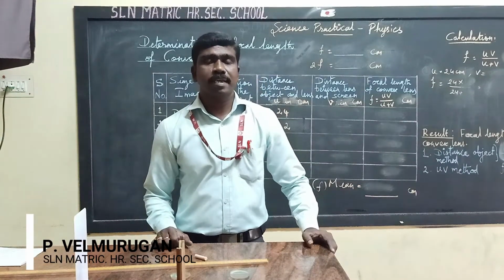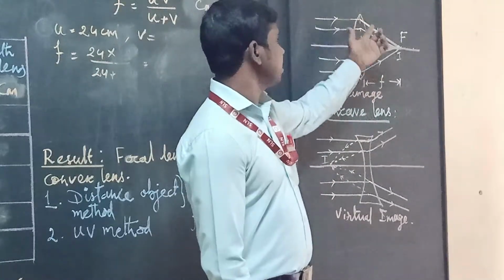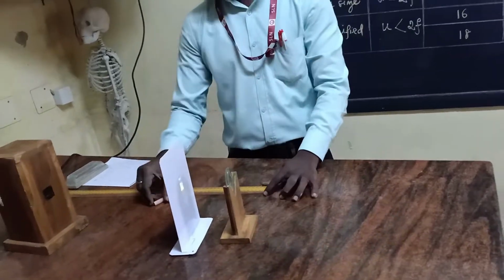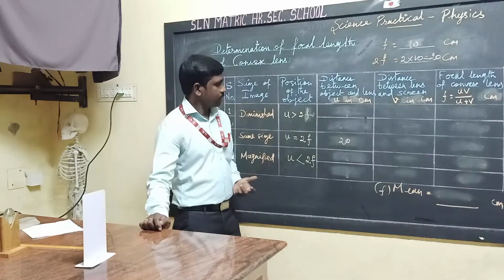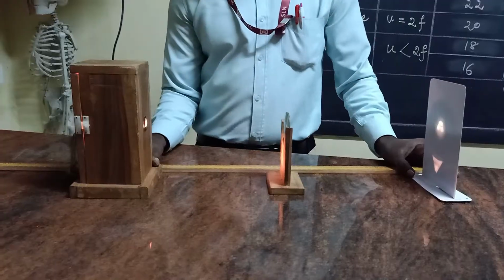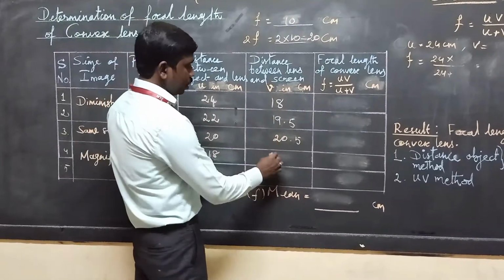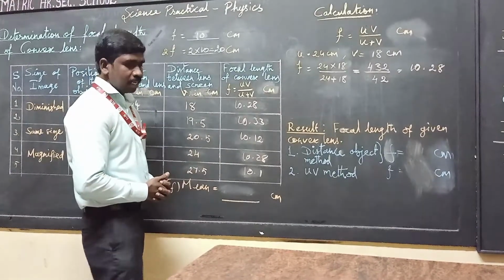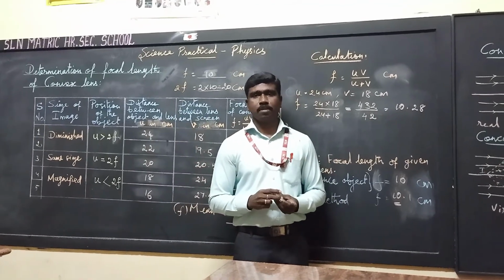10TH STD SCIENCE PRACTICALS| DETERMINATION OF FOCAL LENGTH OF CONVEX LENS| SLN MAT. HR. SEC. SCHOOL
10TH STD SCIENCE PRACTICALS| DETERMINATION OF FOCAL LENGTH OF CONVEX LENS| SLN MAT. HR. SEC. SCHOOL

Welcome to Sri Lakshminarayana Matriculation Higher Secondary School's official youtube channel. We are trying to provide educational videos for children to learn at their own time.